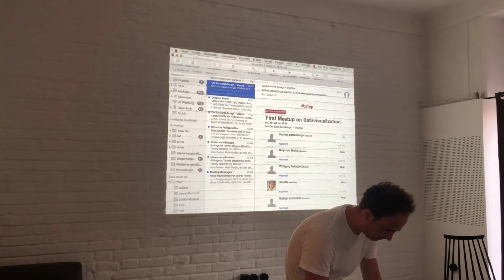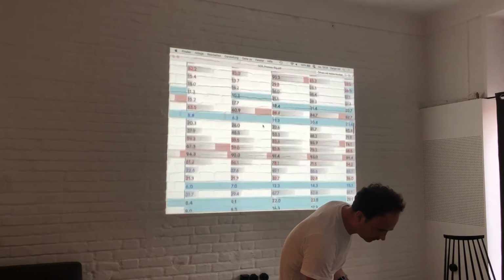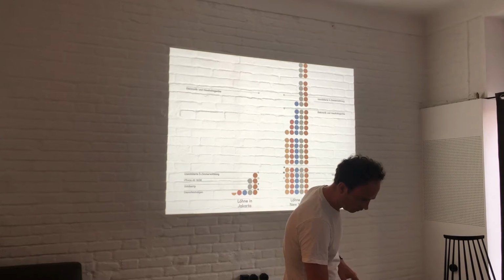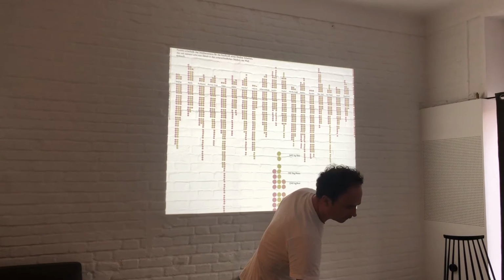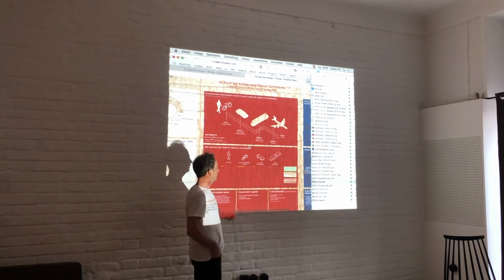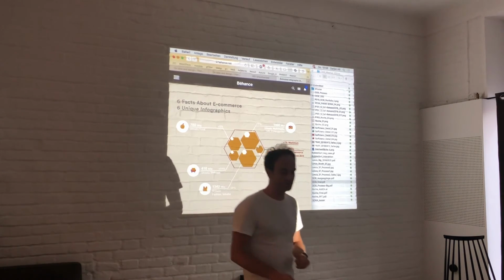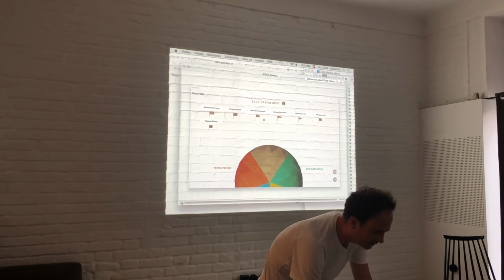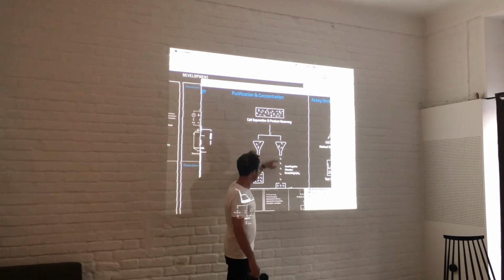Information Design Insights · Darjan Hil · On Data And Design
05:20​ Stiftung Bauhaus – out of balance
32:00​ City Development – engagement based on data
40:15 Swiss Post – animated infographic microsite on e-commerce
49:13 Sustainable City Development – participation app
53:41 Lonza – booth design with a infographic product overview

Vienna, July 19, 2018

Development Process: Detailed sketches and interactions with scientists were crucial in developing a visual language that accurately represents the pharmaceutical processes. The team worked through numerous sketches and revisions, translating technical scientific processes into simplified icons and diagrams that maintained scientific integrity.

Design Solutions: To enhance engagement, the visualization was designed to be visually appealing and thematically consistent with Lonza’s branding. The final product was a large, detailed wall graphic used in Lonza’s exhibition booth. This graphic used a color scheme and iconography that aligned with Lonza's corporate identity and visual style.

Educational Impact and Internal Feedback: A significant outcome of this project was its unexpected educational role within Lonza. The visualization not only informed booth visitors but also helped Lonza employees better understand their company's breadth of operations. This led to an educational initiative within Lonza to enhance employee knowledge across different departments.

Reflection and Corporate Learning: The project highlighted a common issue in large corporations—departmental silos that can lead to knowledge gaps about the company's overall operations. The visualization project acted as a catalyst for broader corporate learning and cross-departmental communication.

Feedback and Iterative Improvement: The speaker also discusses feedback mechanisms and the importance of iterative design to refine the visual representations. This iterative process was crucial in ensuring that the final visualizations served both educational and promotional purposes effectively.

Urban Sustainability Project: The project's goal was to engage the public in Basel's urban planning strategies emphasizing sustainability and efficient resource use. The challenge was to visualize complex data about city living that could provoke thought and encourage public participation.
Interactive Installation: The visualization took the form of a physical installation placed in public spaces. The installation was designed to be interactive, allowing city residents to engage directly with the data through physical tokens and markers they could place on the installation. This method aimed to gather public opinion and preferences on various aspects of city living.

Visualization Topics: The installation covered three main themes: mobility, living, and eating. Each theme was designed to highlight specific data points about sustainable practices and their impact on urban life. For instance, the mobility section asked people to mark their preferred modes of transportation, while the living section gathered data on housing conditions and preferences.

Data Collection and Public Engagement: The installation was not just about displaying information but also served as a tool for collecting data from the residents themselves. This interactive element was crucial in making the data relevant and grounded in the actual preferences and behaviors of the city's residents.

Outcome and Impact: The visualization project was well-received, with high levels of engagement from the public. The data collected helped city planners understand the residents' priorities and challenges in achieving sustainability goals. Moreover, the project served as a model for other cities looking at innovative ways to engage citizens in urban planning.
Challenges in Design and Implementation: The speaker touched on the challenges of designing for public spaces, including the need for durability and accessibility. They also discussed the importance of clear and engaging visual design to ensure that the public could easily understand the issues and participate effectively.

Future Prospects and Lessons Learned: The project was seen as a starting point for more extensive public engagement in city planning. The lessons learned about interactive visualization and public engagement were considered valuable for future projects aimed at making urban development more participatory and aligned with sustainability goals.